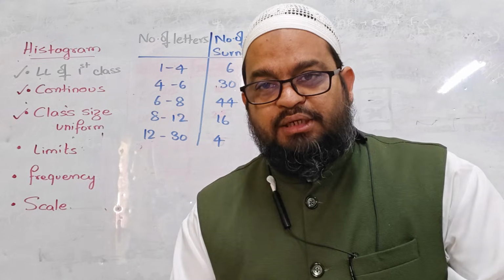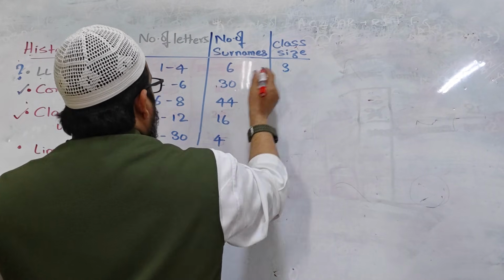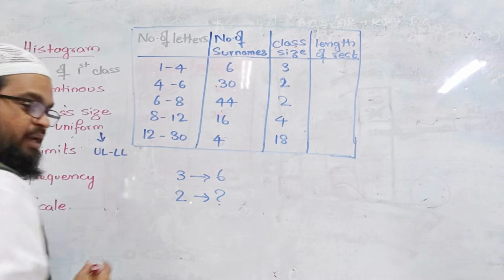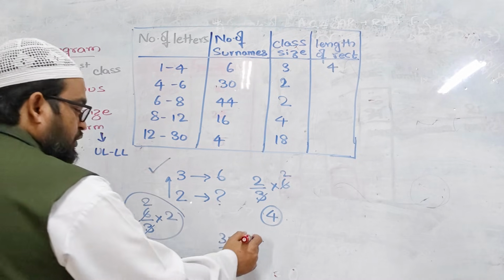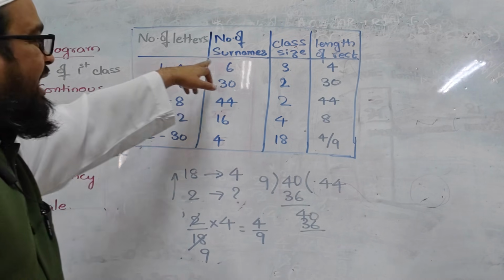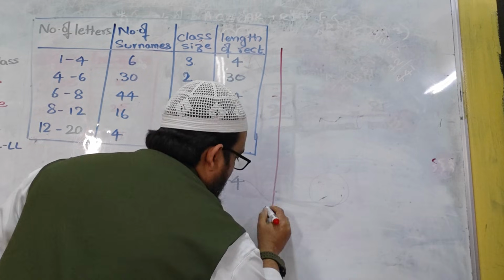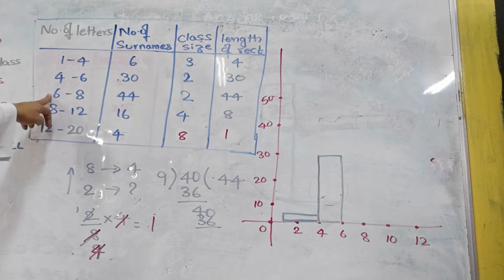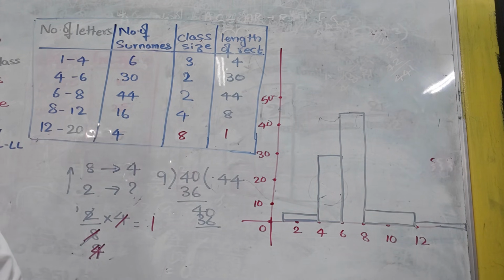Gr9 Statistics-Maya's doubt-Histogram(non-uniform classsize)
Ex 12.1 Q9 - Continuous Non-uniform class size